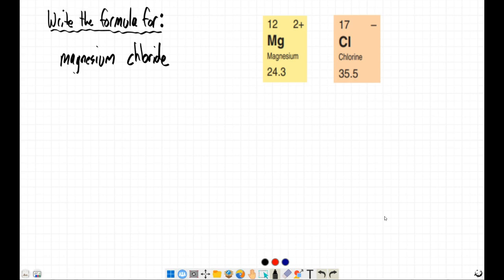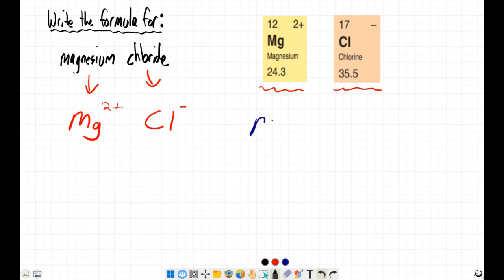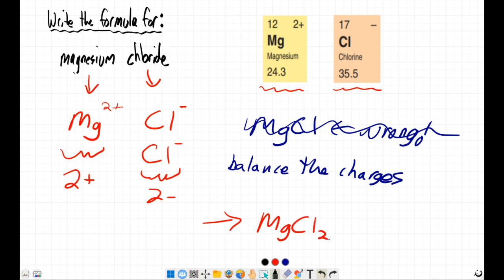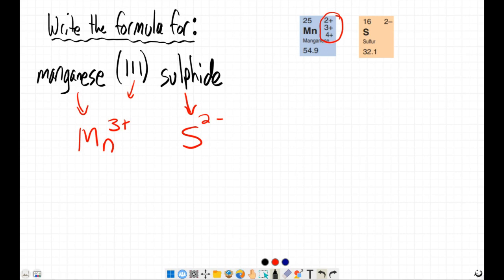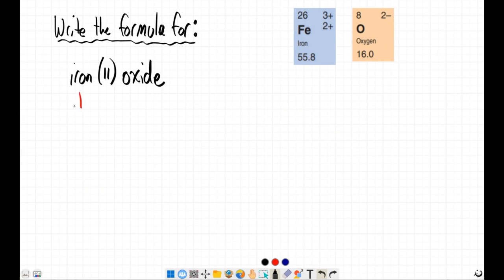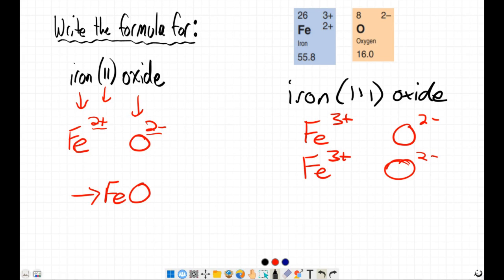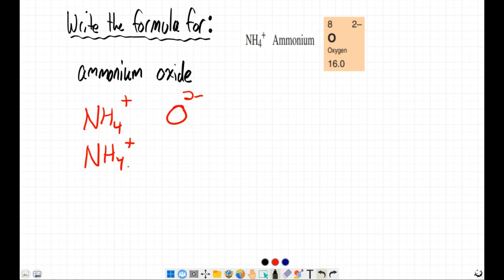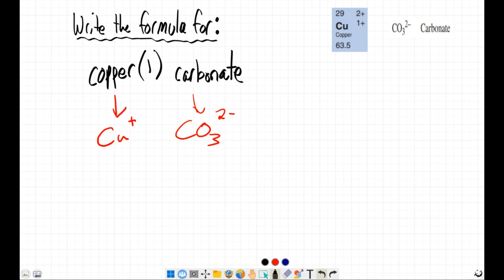Writing Ionic Formulas